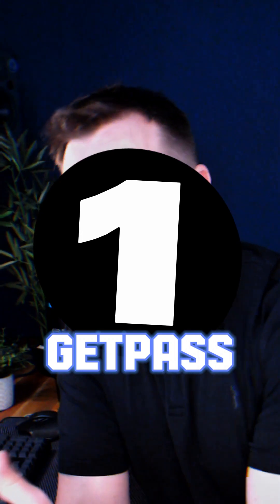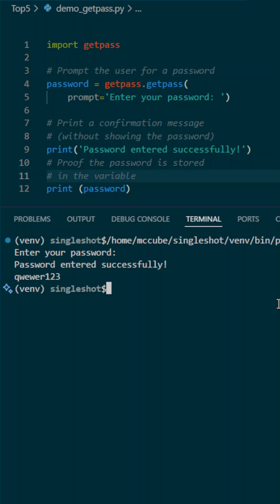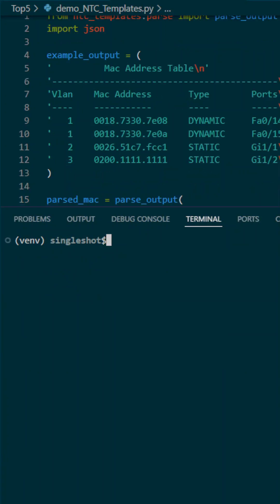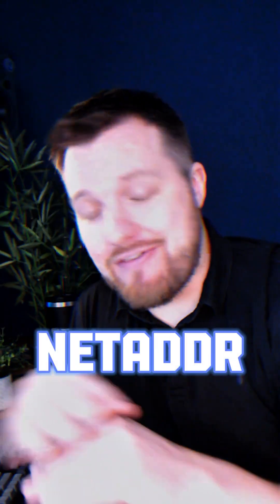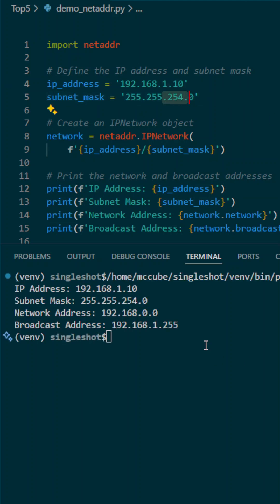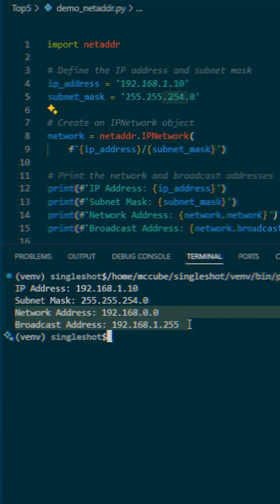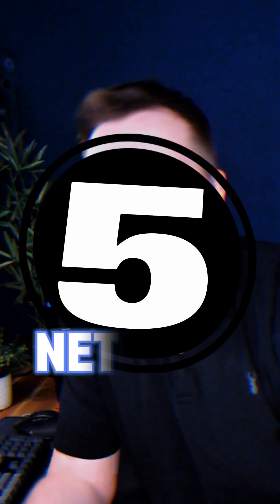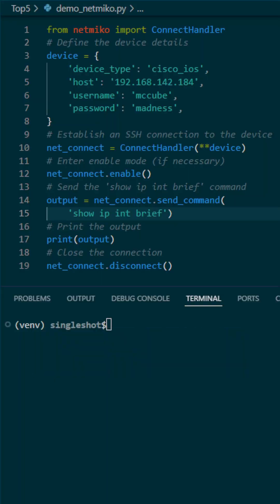5 Python Libraries to help you UP your Network Automation Game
5 Python Libraries to help you UP your Network Automation Game.

If you are learning Programming or trying to get your DevNet associate then try out these 5 Python Libraries. These are fun and easy to play with really great intro utilities but equally useful for advanced coders deep in automation.

1. Getpass
2. NTC_Templates
3. NetAddr
4. Inquirer
5. NetMiko

Lets talk about each to see what they can do.

𝗚𝗘𝗧𝗣𝗔𝗦𝗦
You can use Get pass to prompt a user for the password to certain devices. This can be used as a fall back in the event that credentials stored in an environment may be wrong. Or just in general for your scripts to stop you storing sensitive information as a hardcoded variable within your script.

𝗡𝗧𝗖_𝘁𝗲𝗺𝗽𝗹𝗮𝘁𝗲𝘀
Network To Code templates provide a great library for parsing human readable CLI output in to Machine readable output such as JSON. This is incredibly powerful making IOS output interactive within your scripts.

𝗡𝗲𝘁𝗔𝗱𝗱𝗿
This is a big library, but for those burgeoning network coders it provides some excellent features. One such feature is input any IP address and its subnetmask and NedAddr can return Network and Broadcast addresses. Another useful tool that can often come in handy on larger projects.

𝗜𝗻𝗾𝘂𝗶𝗿𝗲𝗿
I have already touted how excellent this library is, but this tool is excellent at handling terminal input from users through selections rather than manual typing entries. Select single or multiple items from any given list, or incorporate an autofill feature if typing is required.

𝗡𝗲𝘁𝗠𝗶𝗸𝗼
We cant really get through a Network Automation list without mentioning an SSH handler. "NetMiko" handles your ssh connections to devices, alternatives to this include paramiko and Scrapli. You may wish to move on to Nornir over time, but that does more than just SSH handling.

What Library would you add to this list?
[43/100]